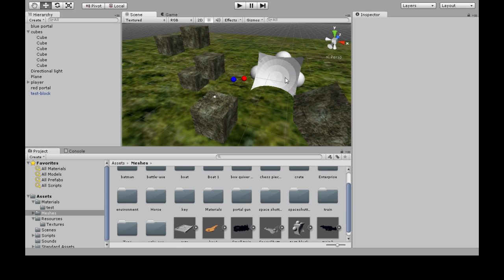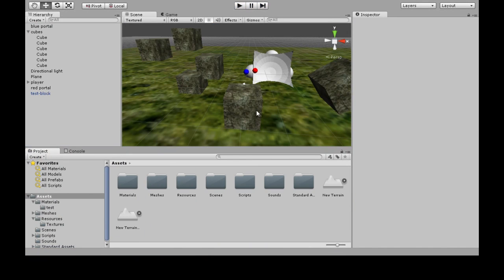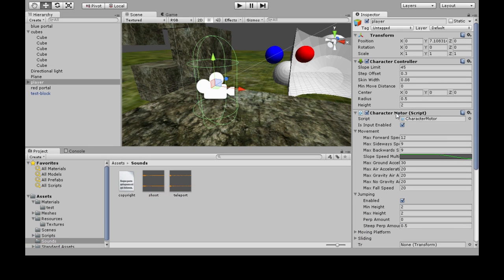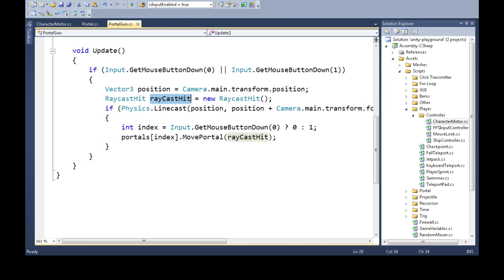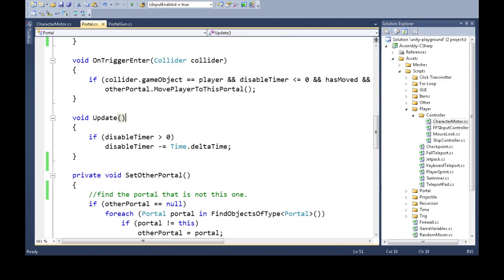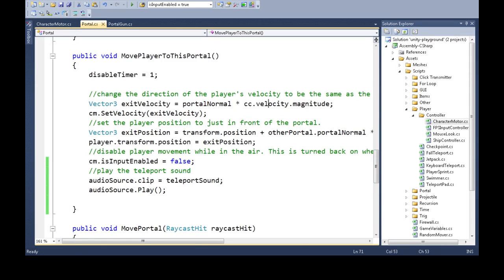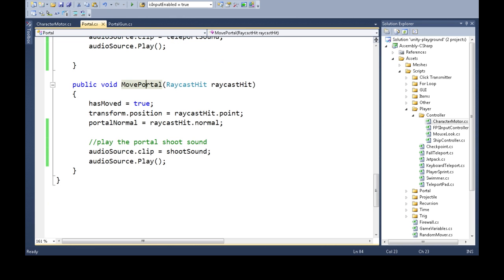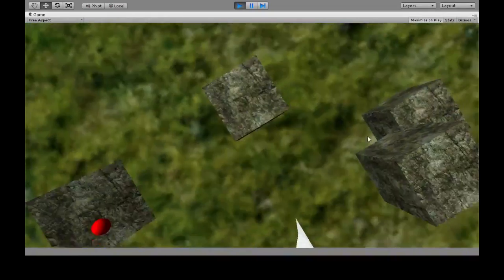Unity3D - Portal Gun and Physics Teleportation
Make a "Portal gun" that teleports the player and keeps your velocity. Uses vectors, normals, unit vectors, and magnitudes. Here are the scripts from the video:

This intermediate video assumes you already know a little bit about writing C# code for Unity3D. Made with Unity 4.3.